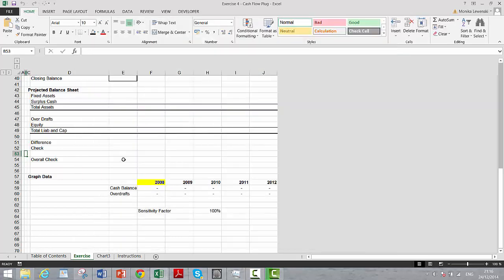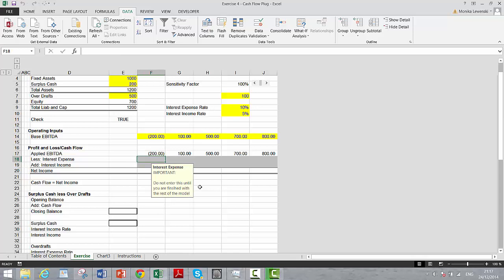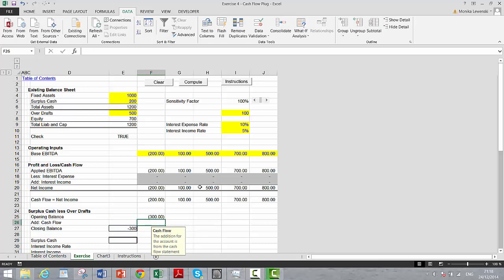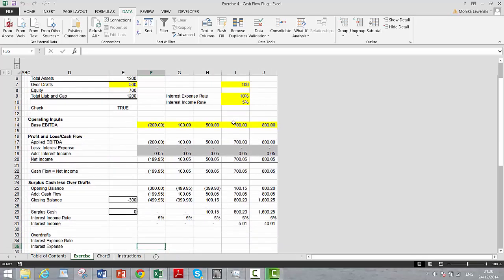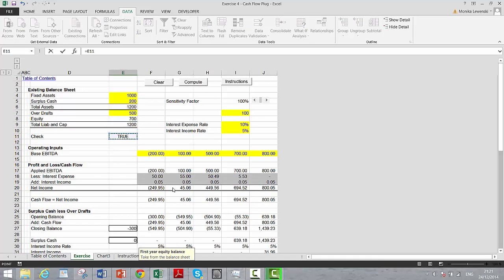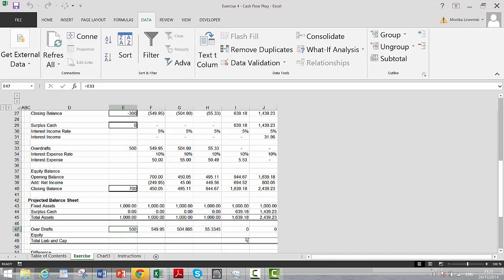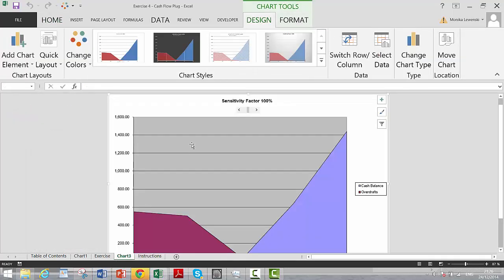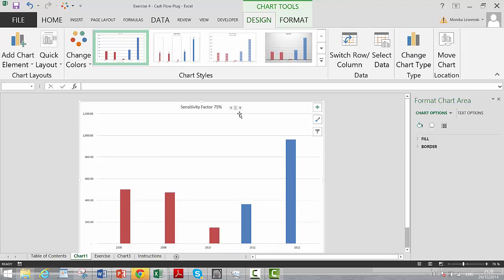Cash Flow Plug in Corprate Model